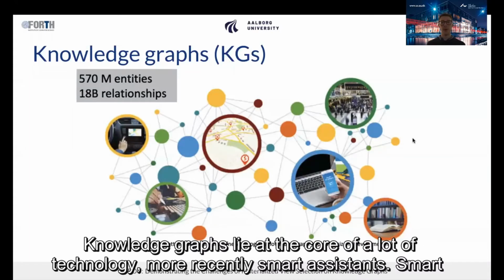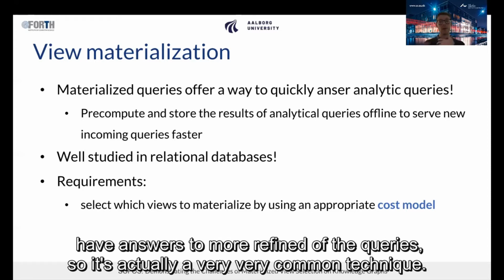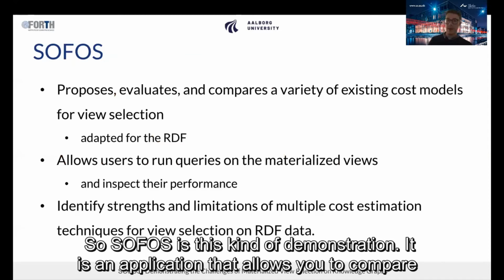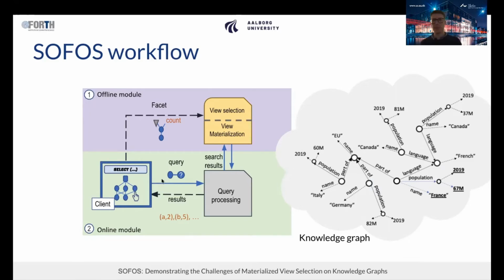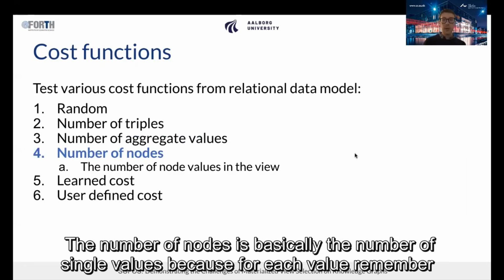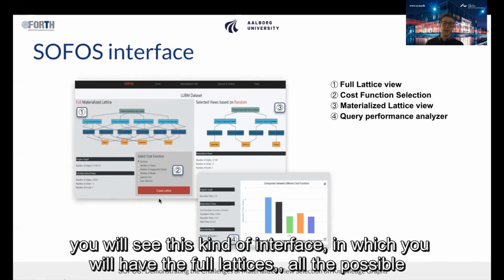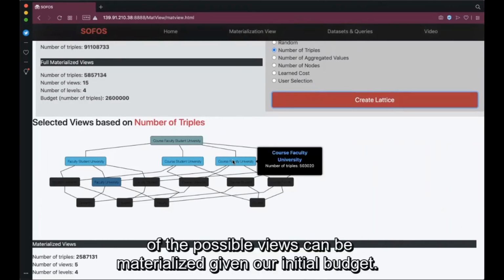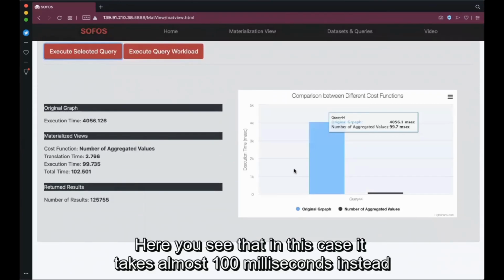617 SOFOS: Demonstrating the Challenges of Materialized View Selection on Knowledge Graphs